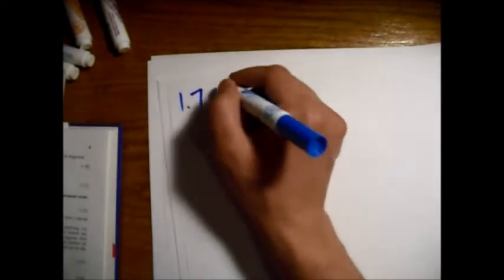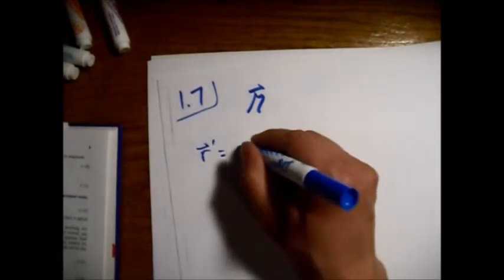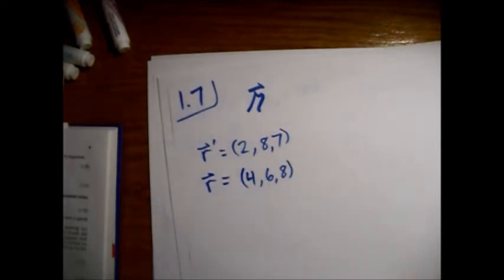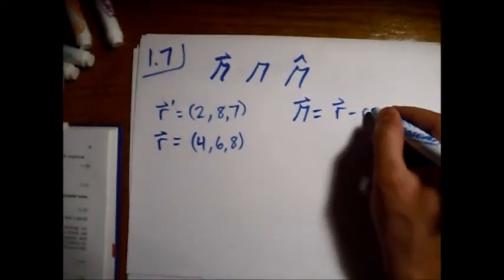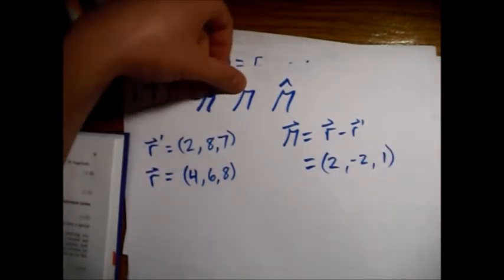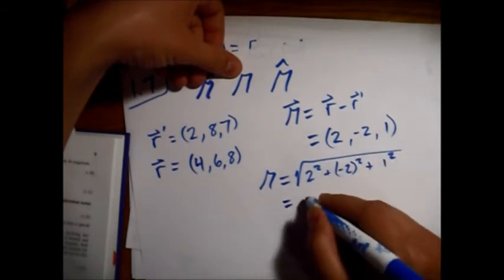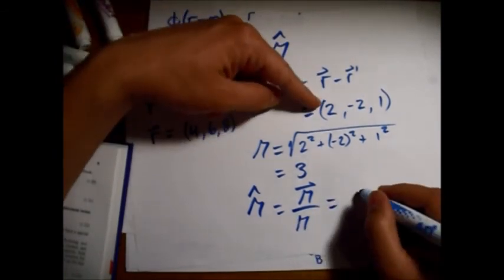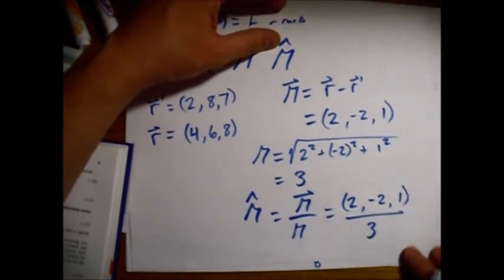Griffiths Electrodynamics Problem 1.7: Separation Vector